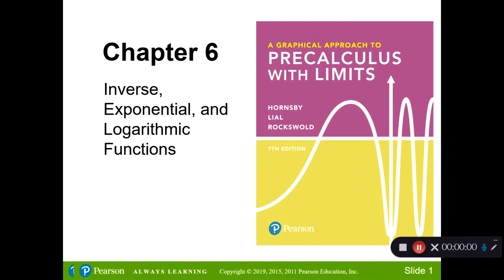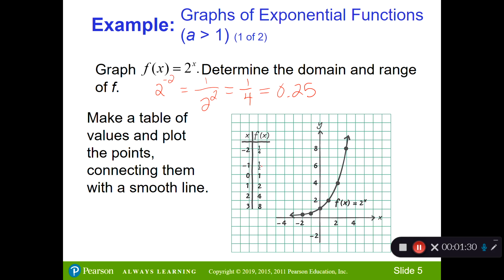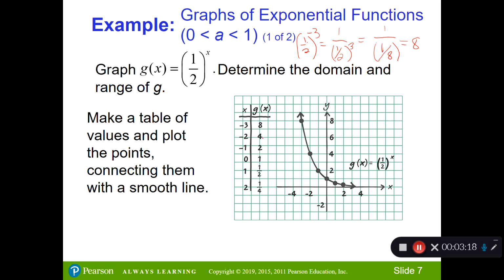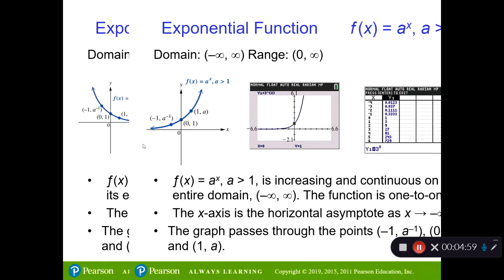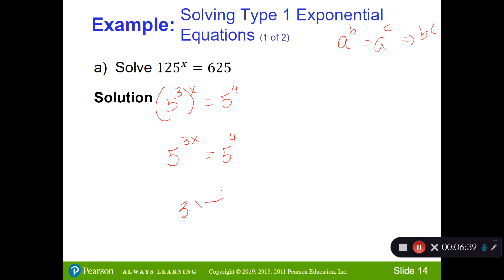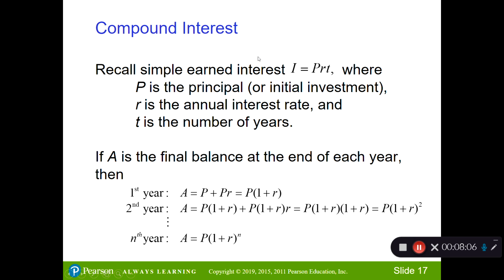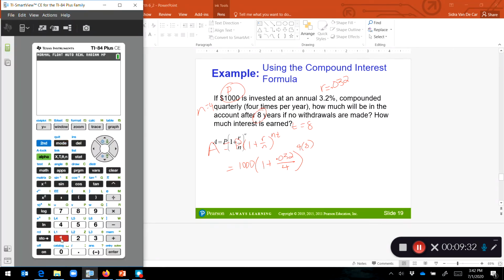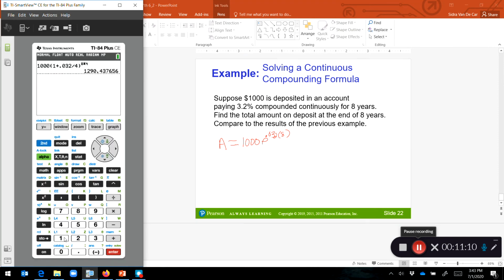MAC 1140 Exponential Functions